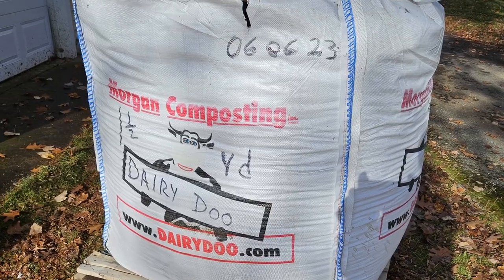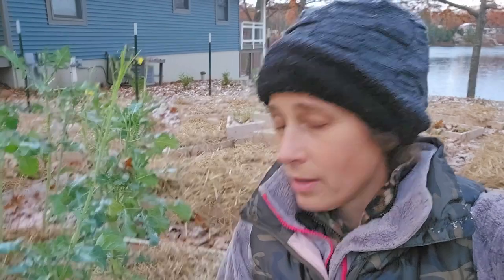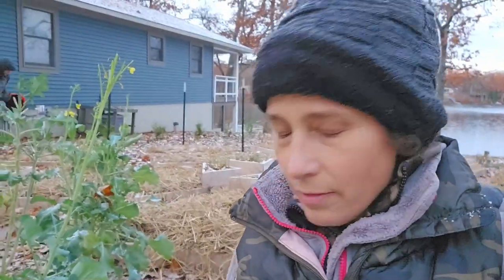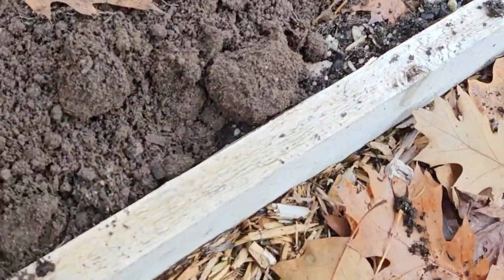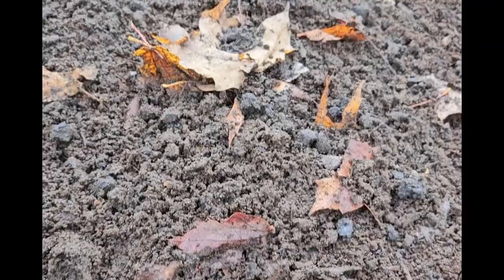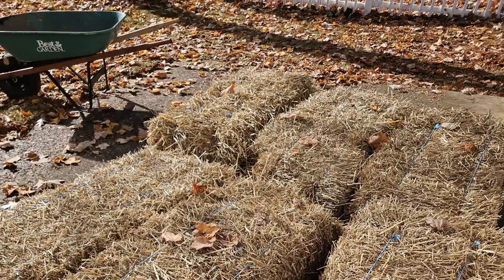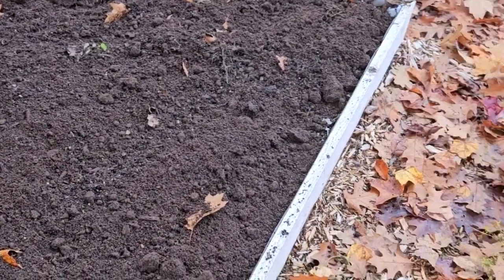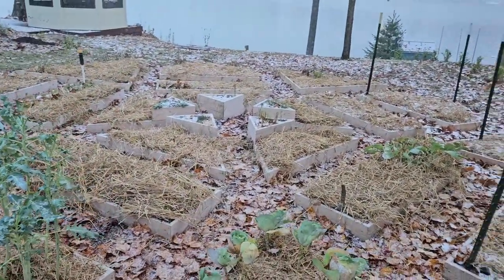The Secret Recipe for Your Garden Bed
The Secret Recipe for Your Garden Bed. The best time to get your garden ready is in the fall! Check out our Secret Recipe and how we put our garden to bed for the winter.

Love learning about Real Estate? If you think someone else may find this information valuable. Go ahead and share it.

WORK WITH ME Want more LisaB?

👀CURIOUS HOW MUCH YOU CAN BUY?

KW Advantage 39500 Orchard Hill Pl, Novi, MI 48375 o:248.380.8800